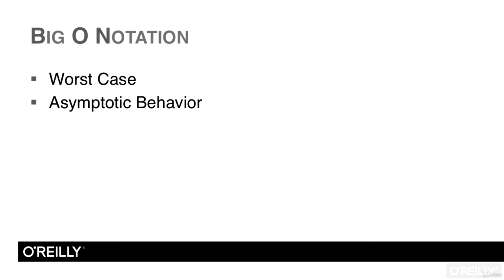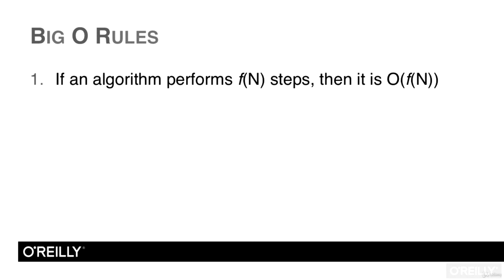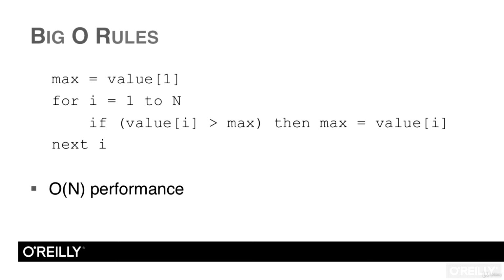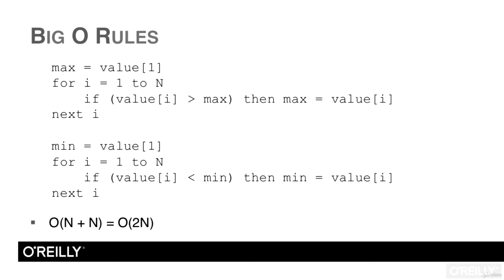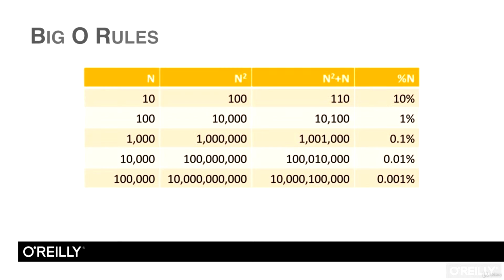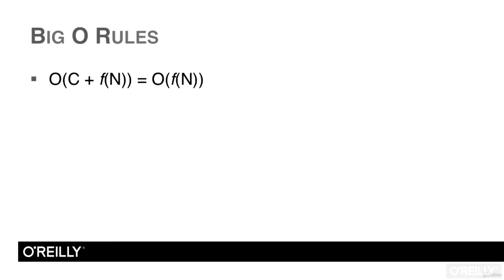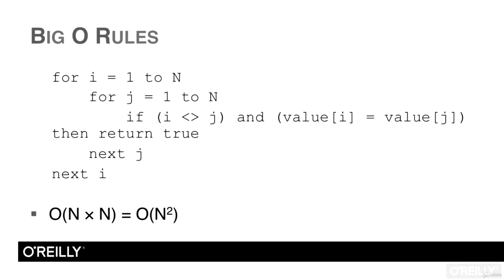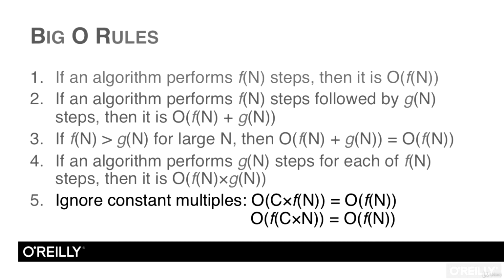2_Big O Notation.mp4